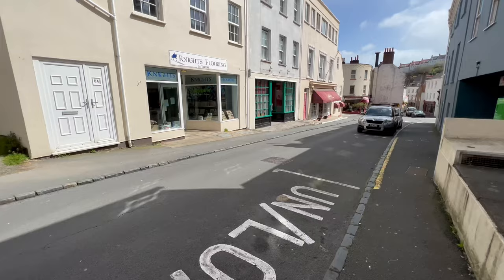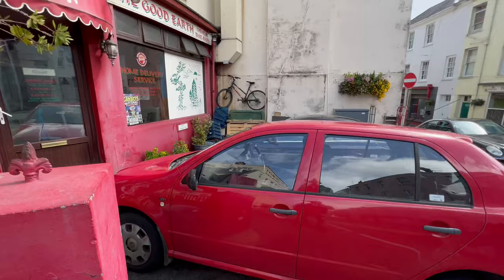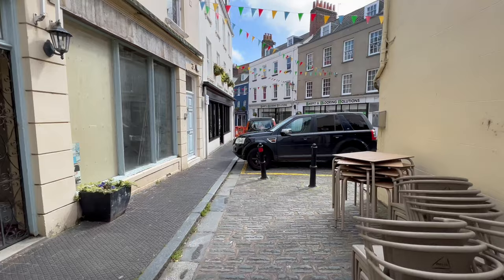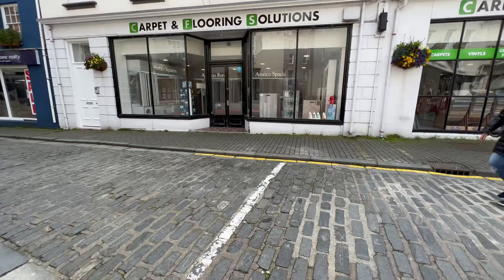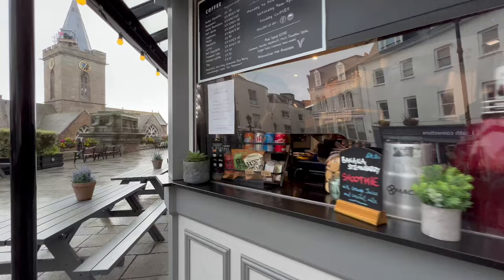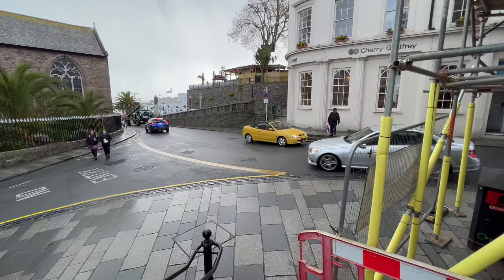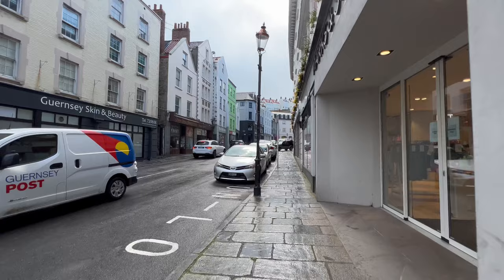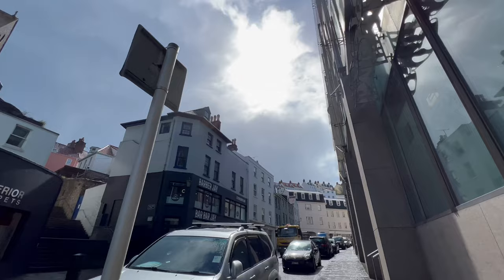GUERNSEY - A Walk Through A Different Kind Of St Peter Port…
Guernsey is one of the Channel Islands located in the English Channel between France and the UK.